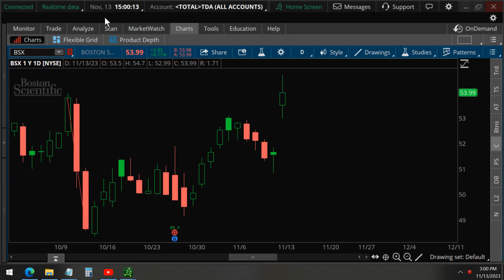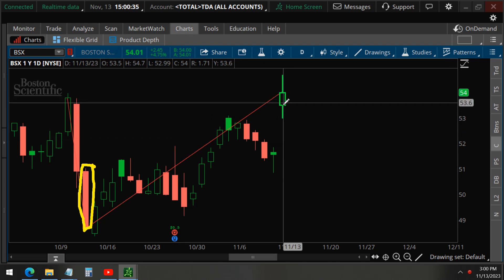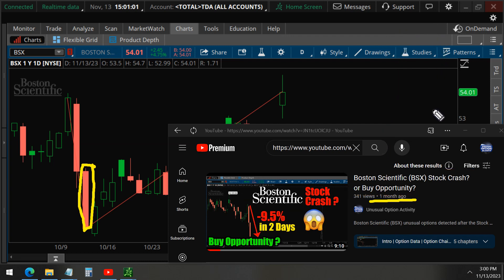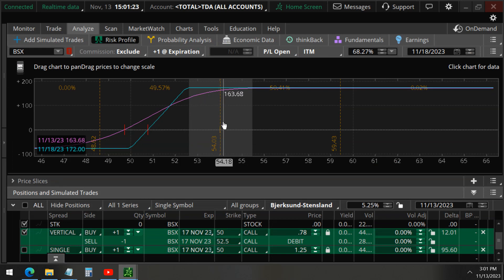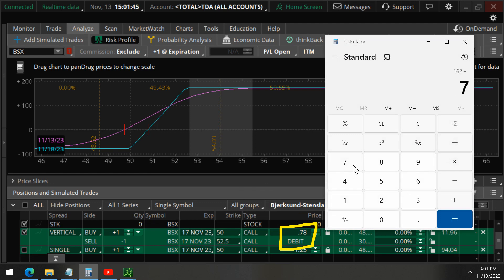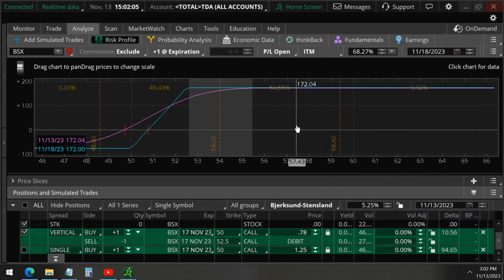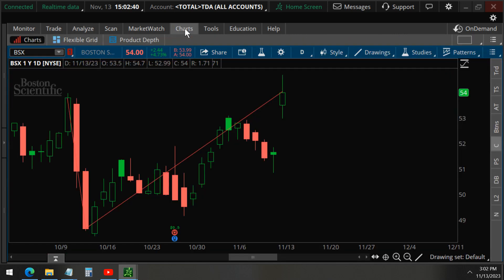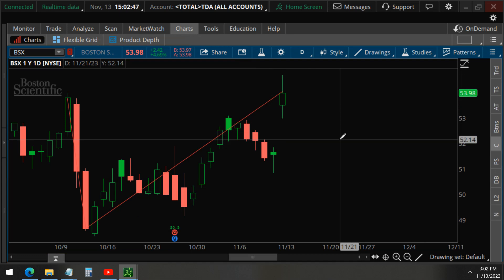Still Losing Money? 207% Profit Strategy You're Missing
If you're still losing money, this is proof you can make 207% profit in 1 month too by following the same strategy we used for our Boston Scientific (BSX) trade we published on October 12